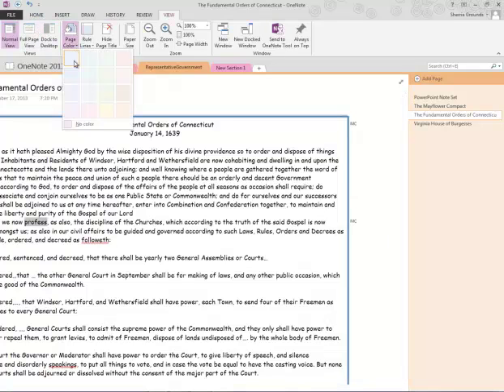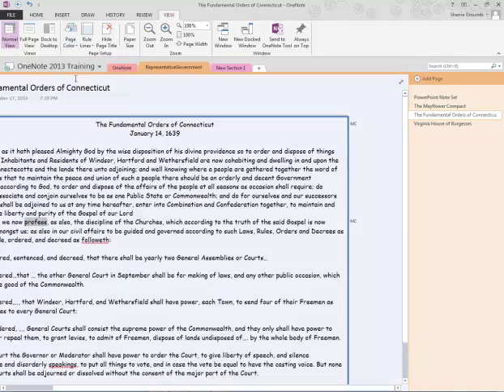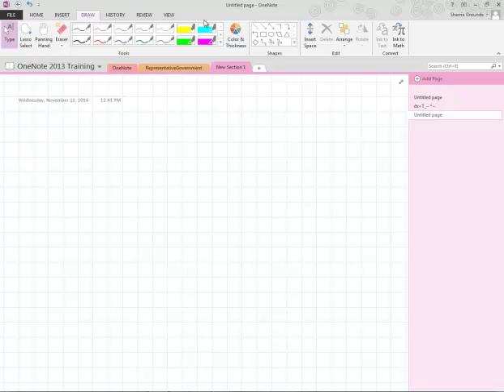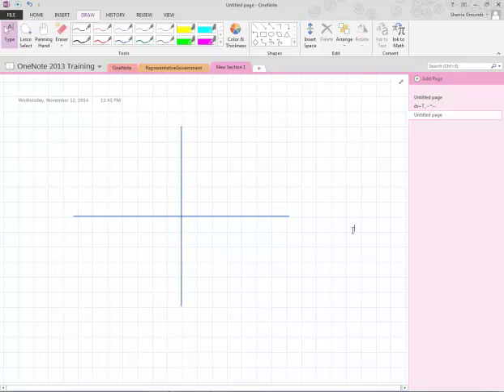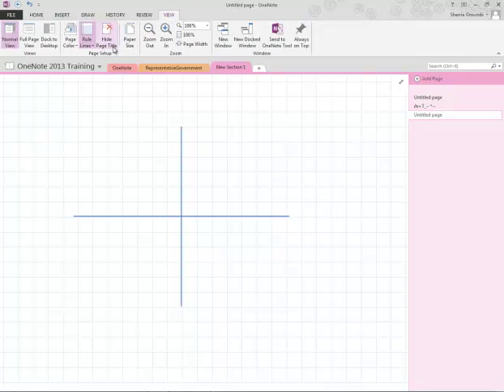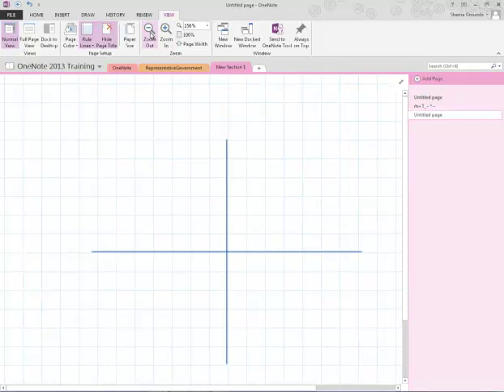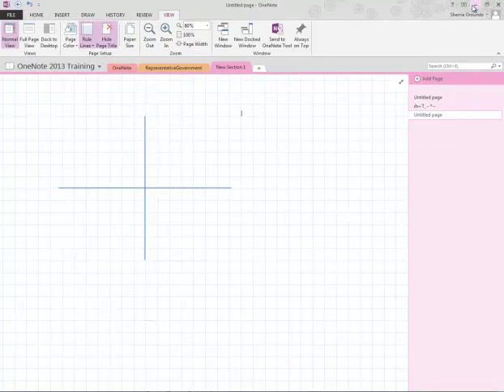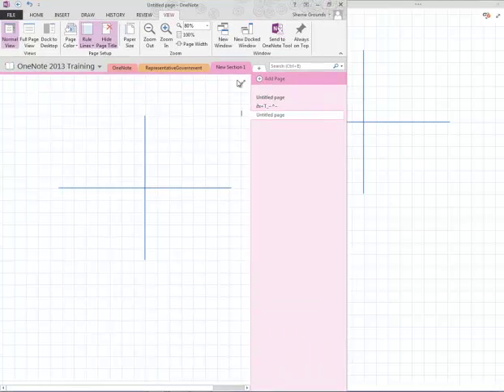One Note View Ribbon